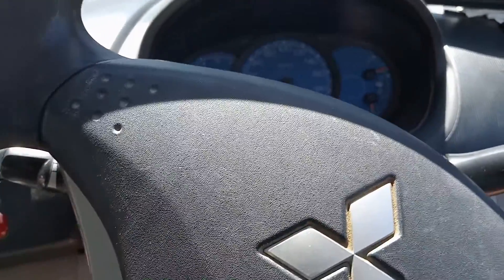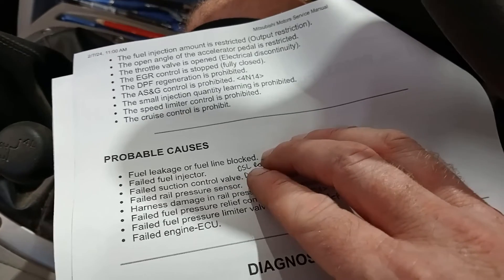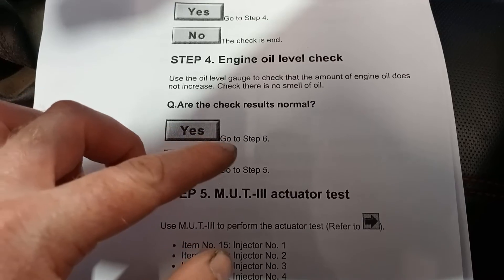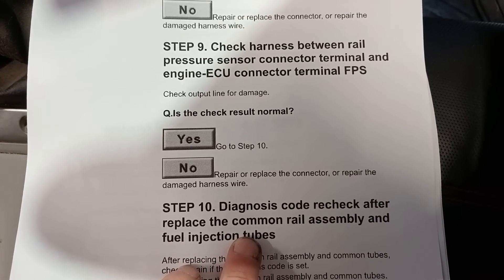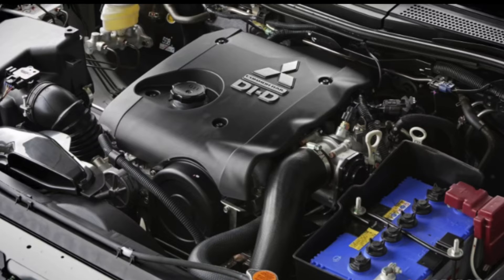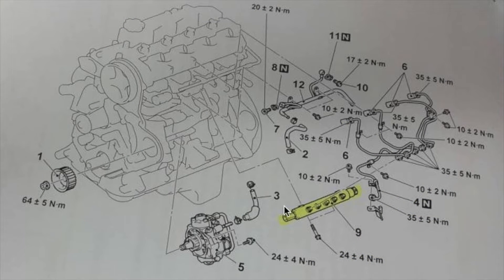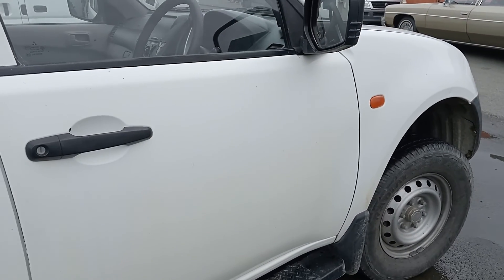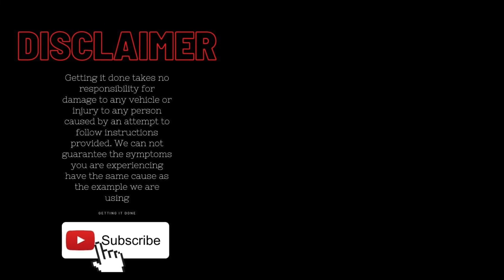Mitsubishi Triton P0093 (fuel leak detected)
Mitsubishi Triton with the code P0093 fuel leak detected. In this video we diagnose this Mitsubishi triton that intermittently cuts out and goes into limp home mode. We look at the process outlined in the mitsubishi service manual. Narrowing down the possibilities to conclude a faulty fuel pressure sensor.